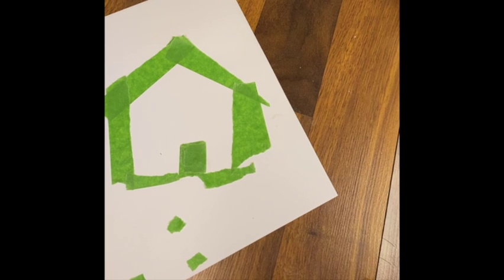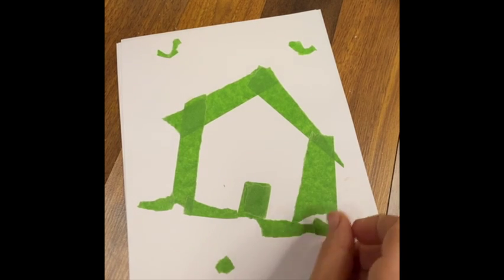Playing with Masking Tape, Part 2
Last week we used masking tape to create stamps. Today we play with masking tape to create resists.

I also introduce our next ✌️weeks of really fun guests Bevie LaBrie (@bevleena) and Jenna Burne (@jennaartjournal) 🥳 The amazing artist Stanka Kordic (@stankakordicart) is also features since she uses masking tape in her great works.

For more information on these techniques, processing questions, ideas for taking these ideas a little further please sign up for the newsletter

Loyal and loving ladies🥰
Are you constantly trying to balance 1 more plate?
Have you lost yourself in loving and serving others?
Are your responsibilities running you ragged?
Is your to do list full of obligations?
Are you always the one "turning the other cheek" and filling in the gaps?
Are there passions burning inside of you that keep getting put on the back burner?
Do you long to be heard, seen, understood, and appreciated?

🙋‍♀️Are you ready to define yourself with purpose and passion rather than be defined by the roles you play in life?🙋‍♀️

If this describes you I need your help as I shift my business’s focus to helping women rediscover their true selves and thrive.

Please click this link to fill out a quick, anonymous, survey to help me help me get it right.

🌞The more the merrier, so if you know someone else who might resonate with these struggles and aspirations, please pass along this

Thank you so much for your assistance 🥰 I know your time is valuable.